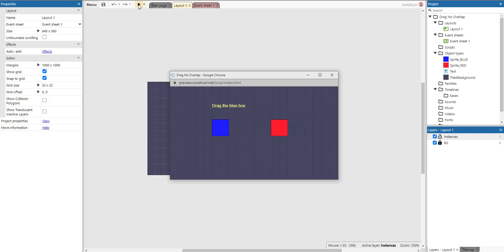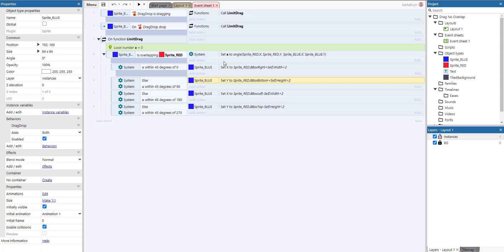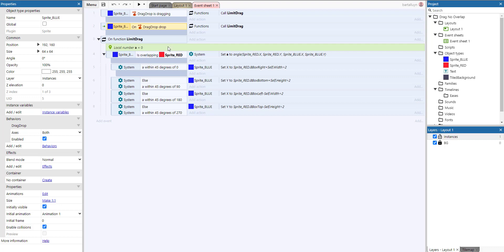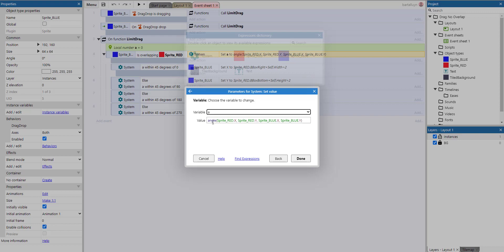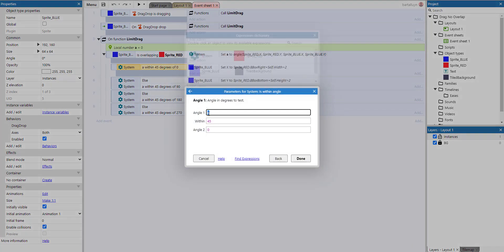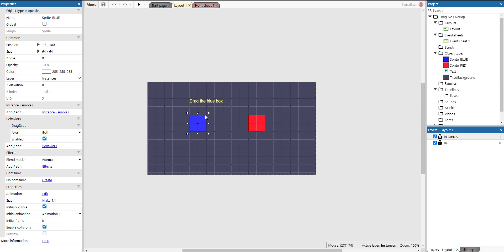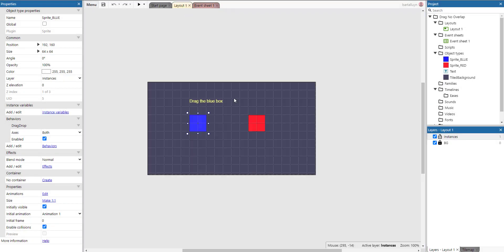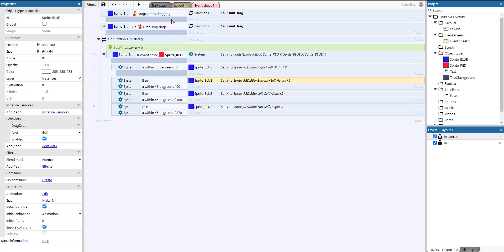Construct 3 demonstration : preventing overlap while dragging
This construct 3 demonstration shows how to prevent overlap while dragging.